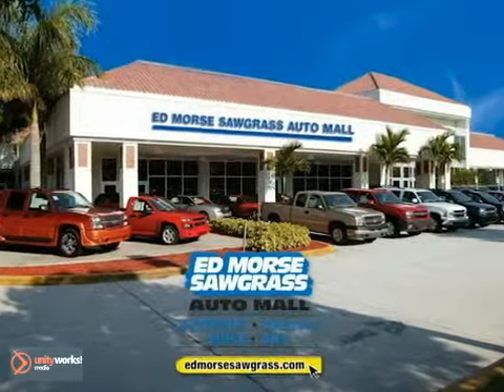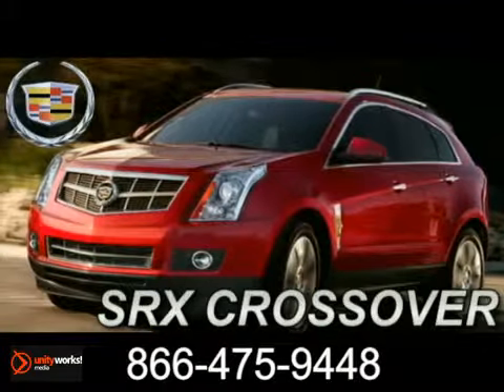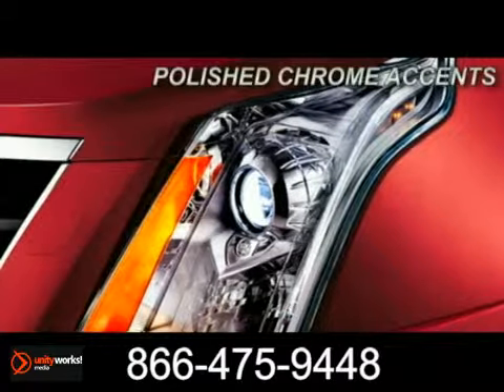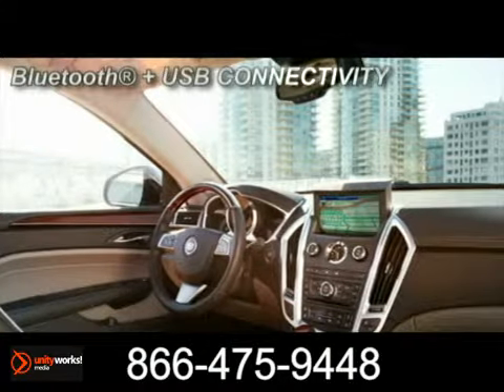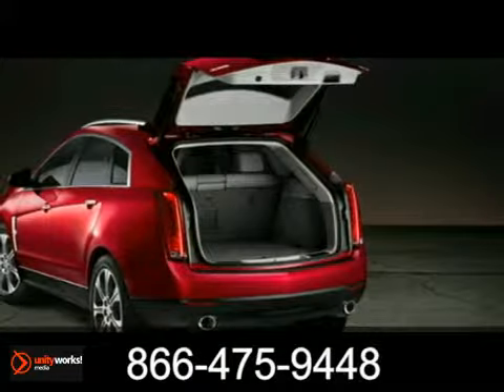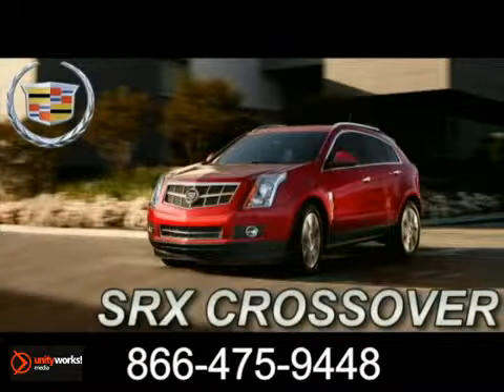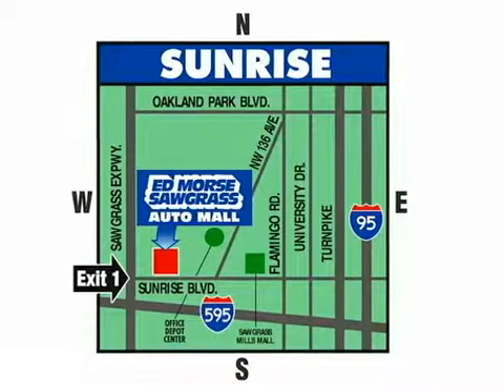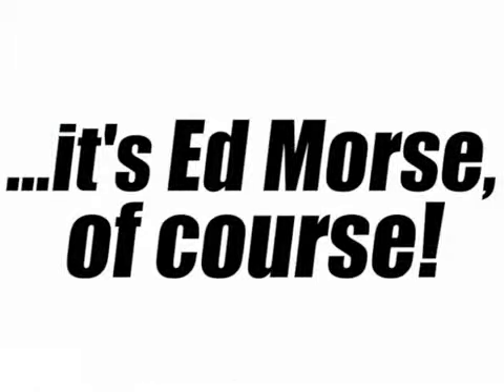New 2012 Cadillac SRX Crossover Sunrise FL Miami FL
14401 West Sunrise Blvd
Sunrise Miami FL, 33323

In a world of look-alike crossovers ... The new 2012 Cadillac SRX stands deliberately apart.

Bold, potent, refined, and ingenious. Every detail of the SRX Crossover has been carefully considered. It's the new standard for luxury crossovers.

A responsive direct injection V6, with 308-horsepower, leads the way. And available computer-controlled real-time damping suspension and torque-vectoring All-Wheel Drive system seamlessly master the changing road ahead.

In the meticulously crafted interior, even the details have details. Customize yours with a host of available features such as Bluetooth, glide-up touch-screen navigation with voice activation, and expansive UltraView sunroof.

Take off on your next adventure and enjoy the abundant and flexible cargo space. Fold down the rear seats and create more than 60 cubic feet of useable space.

The 2012 SRX Crossover. It looks and performs like no other luxury crossover!